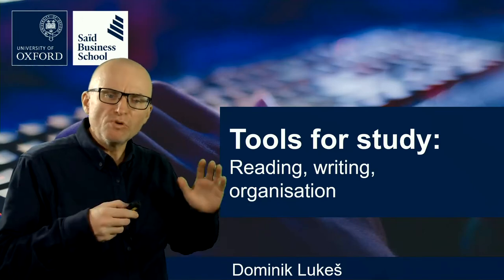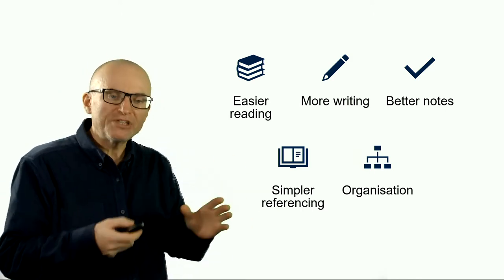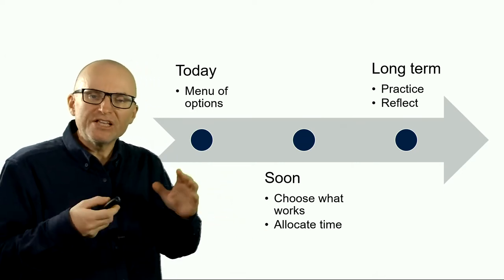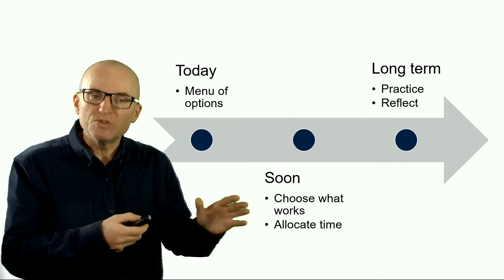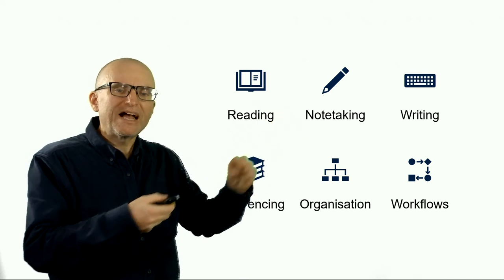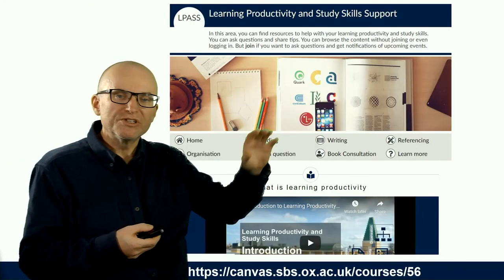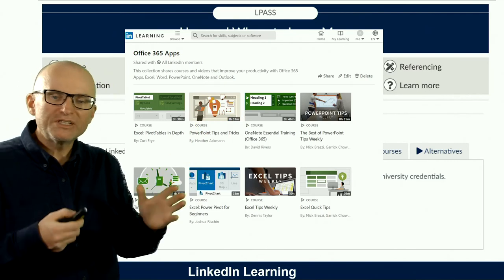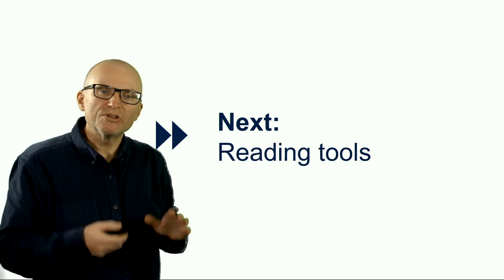Tools for study intro